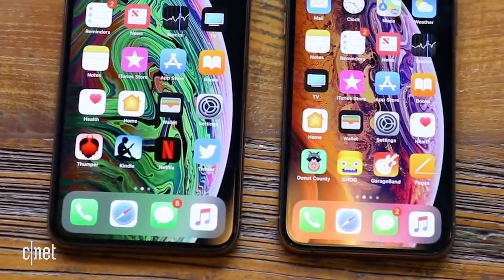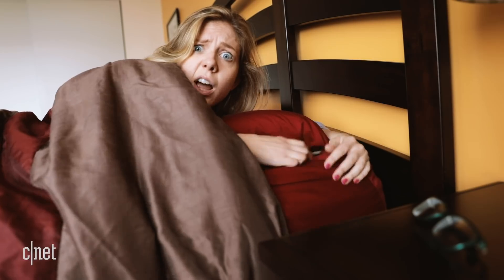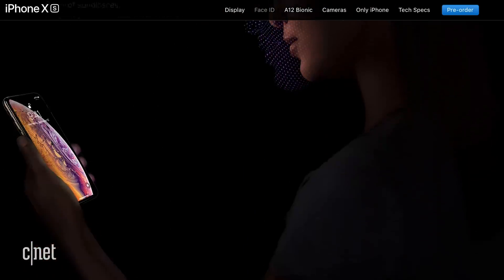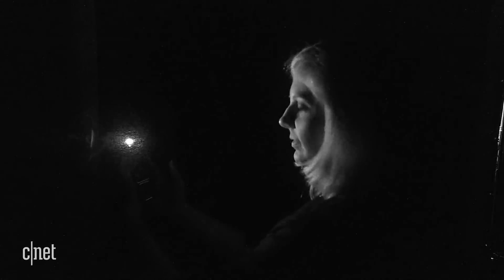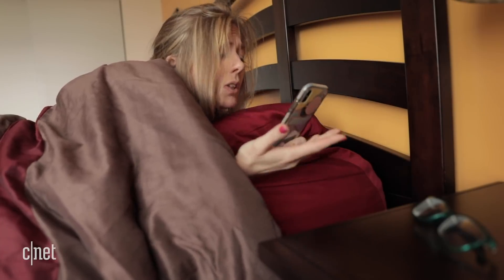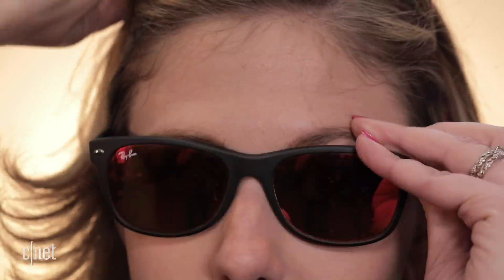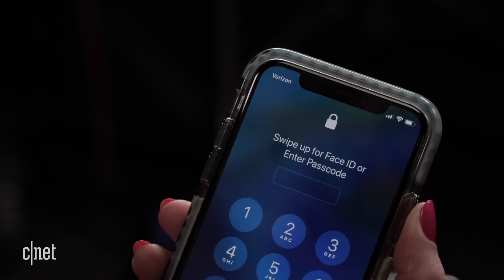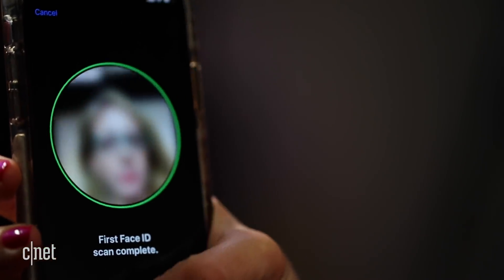Face ID not working? Here's how to make it better on your iPhone | Bridget Breaks It Down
Apple's Face ID can be frustrating when it fails, but what are the secrets to getting it to work better? Bridget Carey breaks down the tech behind Face ID and shares tricks to help new users.